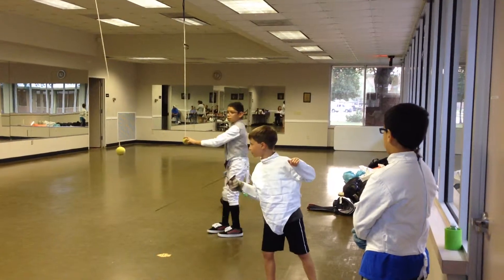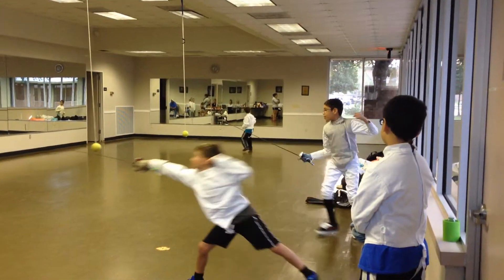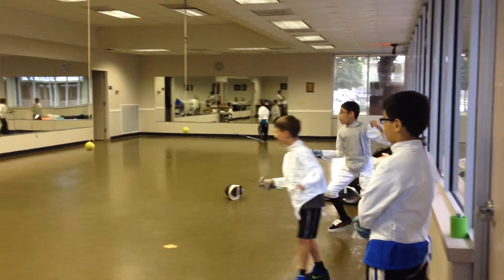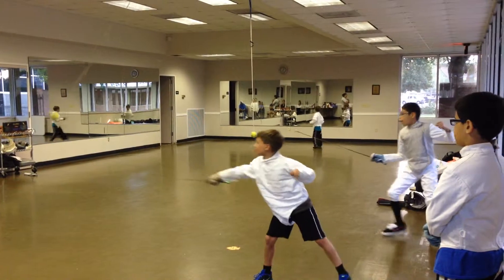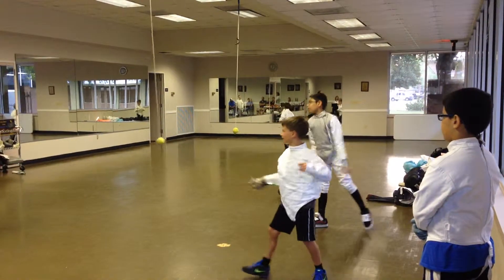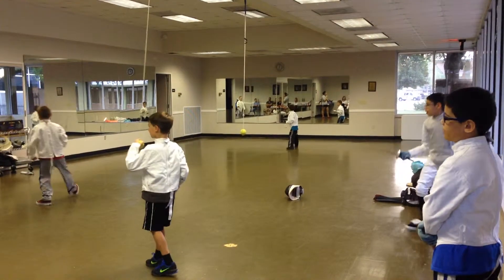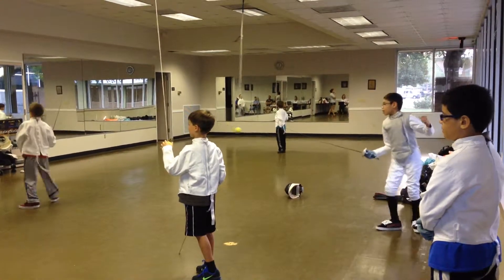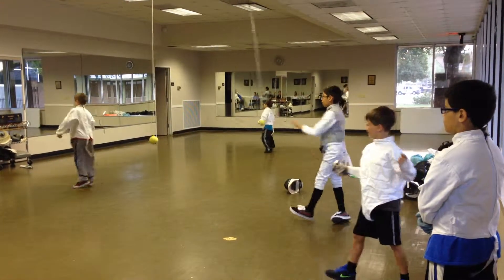Summer 2014 Classes at Clear Lake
Random video from August 2014 of classes at the Clear Lake Fencing Club